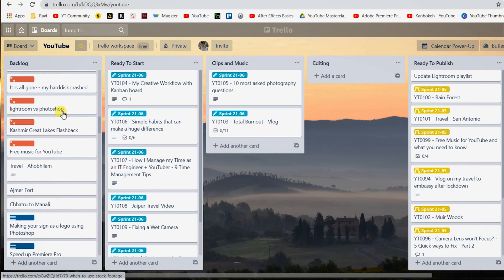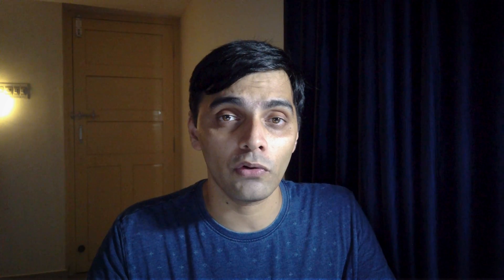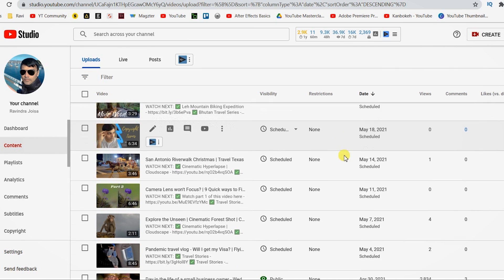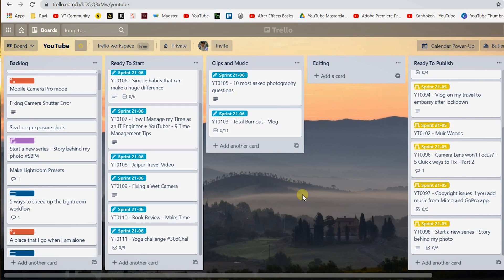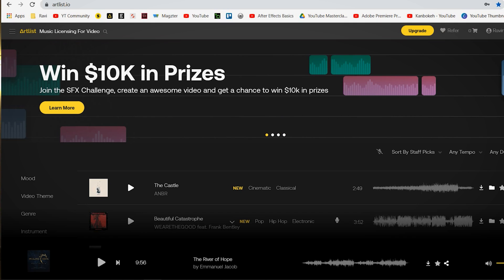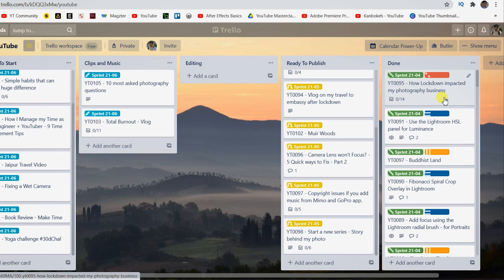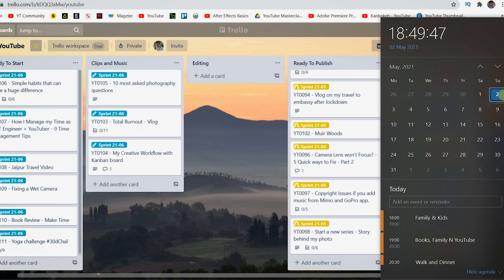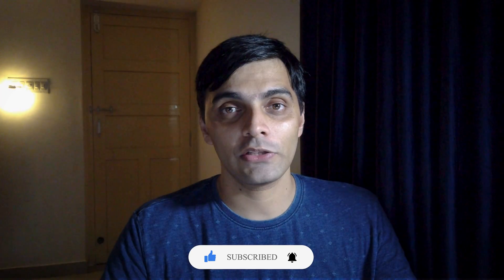YouTube Creative Workflow | How to stay CONSISTENT on Youtube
In this video, you will learn Ravindra's YouTube creative workflow using Kanban board, to keep productive using Trello. And how he manages Adhoc requests for new videos and how a change of plans is handled in an agile way of working. This is a common question which I used to wonder and I see many new YouTube beginners asking the same question - How to stay consistent on YouTube. Honestly, it is hard but with these simple-to-use tools like Trello or Notion, you will never run out of ideas. How you can implement the agile methodology for your YouTube channel or any work that you do to keep yourself incredibly productive. Trello board (Trello Kanban) is the best Notion alternatives if you want to use it for YouTube planning or any Sprint planning. This is one of the best productivity apps for a creative workflow and to keep productive. Also, one of the best agile project management tools after Jira.

Chapters:
00:00 Intro and App used
00:39 Trello - Mobile and Desktop version
01:08 Creation of backlog of ideas
02:27 Sprint Planning
04:53 Royalty-Free music selection
07:31 Kanban Board